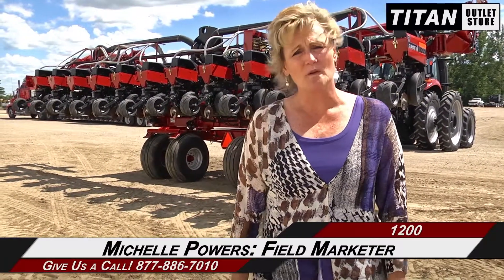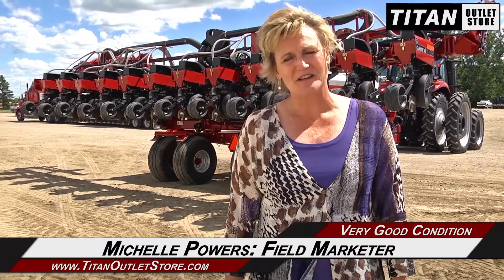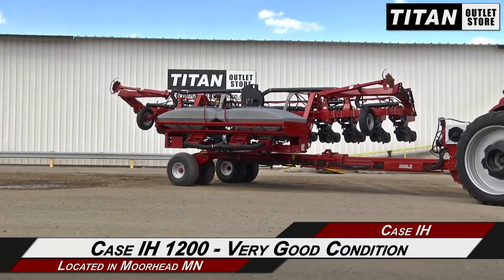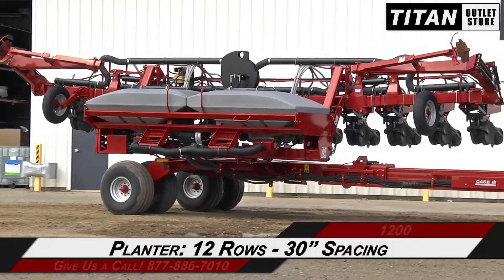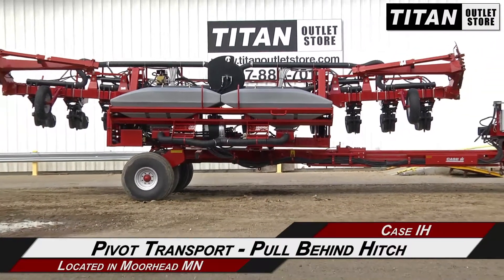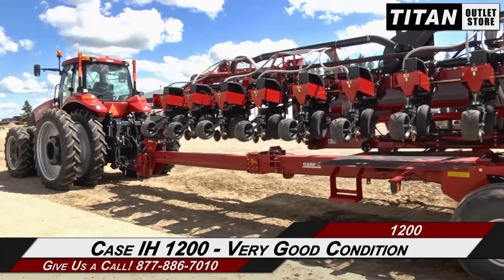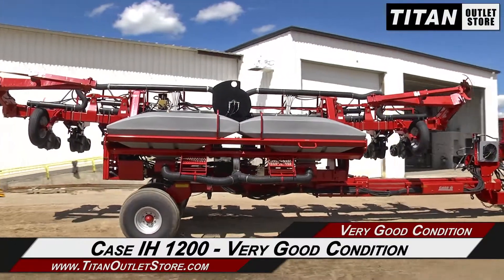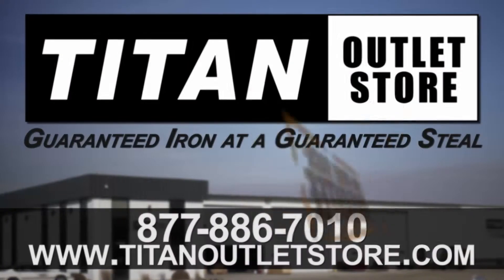Case IH 1200 - 12R30, Markers, Pivot Fold, Pro600 Sold on ELS!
SOLD!
For Sale Used 2008 Case IH 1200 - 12R30, Markers, Pivot Fold, Pro600 Planter SOLD serial# CBJ036135 stock# 2100359
42378.00 USD
• Used CIH 1200 Pivot Planter, 12R30, Bulk Fill, Markers, Pivot Transport, Pro600 Monitor, Good Shape!, 100% Money Back Guarantee*, All 7 years or Newer 5000 hours covered by 500 hour/12 Months $500 Deductible Full Power Train Warranty*, Titan Outlet Store - A Division of Titan Machinery -- 100+ Locations to Serve YOU!, *Some Restrictions apply, please call or , The Titan Outlet Store Team, Post YOUR FREE Equipment Classifieds at TitanOutletStore.com Click on CLASSIFIEDS, Join us on Facebook, See All Our Videos on YouTube, Follow Us on Twitter, Features/attachments info may have errors and/or omissions so please confirm.
• Stock #: 2100359
• Category: For Sale SOLD
• Class: Used
• Available: Immediately
• Make: Case IH
• Model: 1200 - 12R30, Markers, Pivot Fold, Pro600
• Year: 2008
• Serial#: CBJ036135
• # Rows Wide: 12
• Row Spacing: 30 in.
• Notes: Used CIH 1200 Pivot Planter, 12R30, Bulk Fill, Markers, Pivot Transport, Pro600 Monitor, Good Shape!, 100% Money Back Guarantee*, All 7 years or Newer 5000 hours covered by 500 hour/12 Months $500 Deductible Full Power Train Warranty*, Titan Outlet Store - A Division of Titan Machinery -- 100+ Locations to Serve YOU!, *Some Restrictions apply, please call or , The Titan Outlet Store Team, Post YOUR FREE Equipment Classifieds at TitanOutletStore.com Click on CLASSIFIEDS, Join us on Facebook, See All Our Videos on YouTube, Follow Us on Twitter, Features/attachments info may have errors and/or omissions so please confirm
• Row Markers: Yes
• Fertilizer: None
• Fertilizer Opener: None
• Chemical Hopper: None
• Drive: Hydraulic
• Hitch: Pull Behind
• Metering System: Mechanical
• Standard Monitor: Yes
• Population Monitor: Yes
• Tool Bar: Pivot Transport
• Interplant Options: None
• No-till Coulters: No
• Trash Wheels: No
• Paint Condition: Very Good
• Overall Condition: Very Good
• Price: 42378 USD Call Call